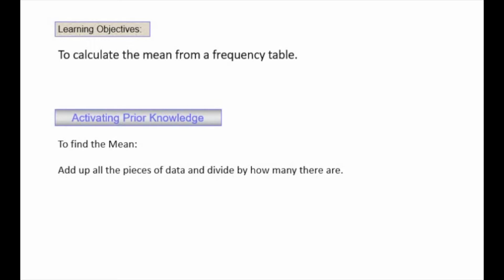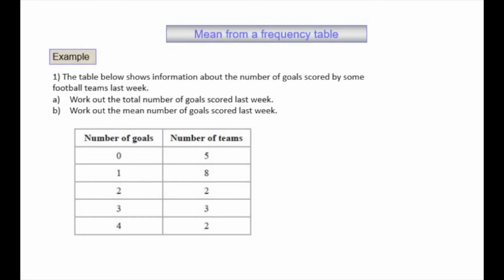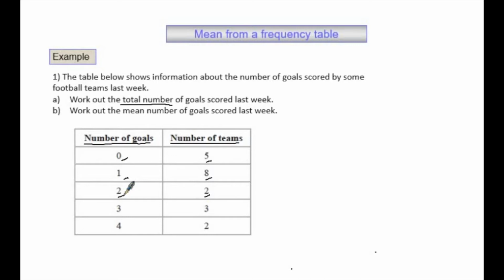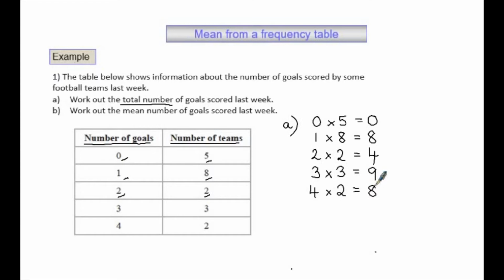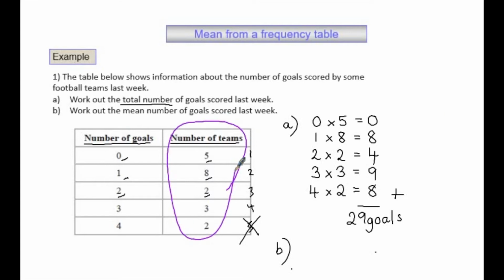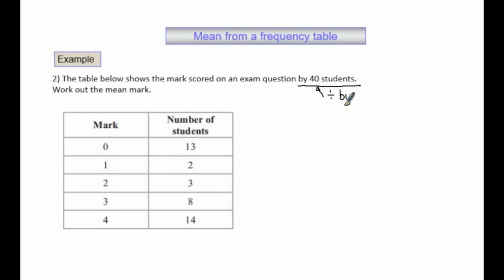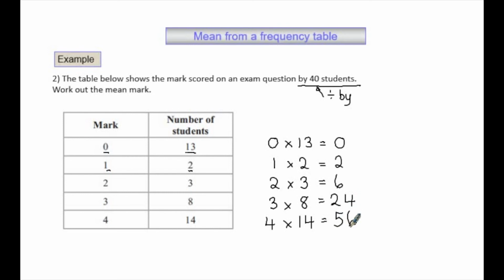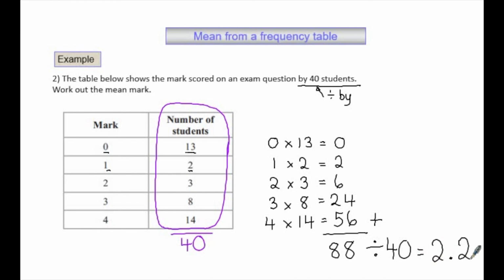GCSE Maths Year 11 Mean from a frequency table